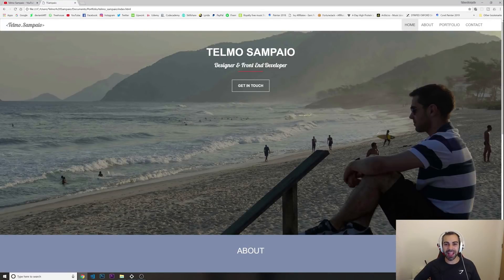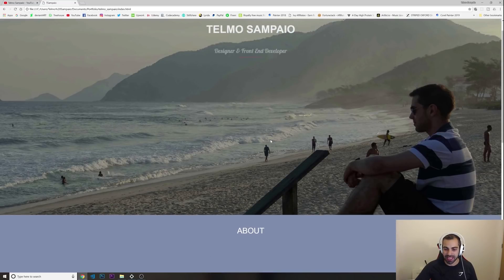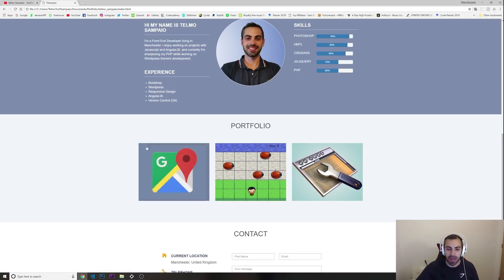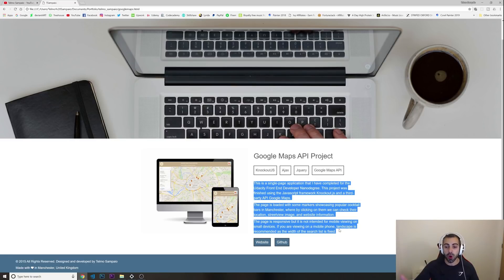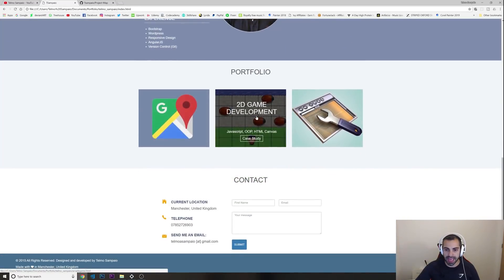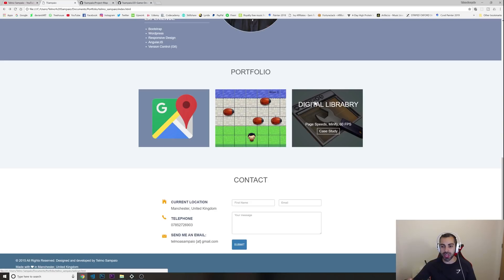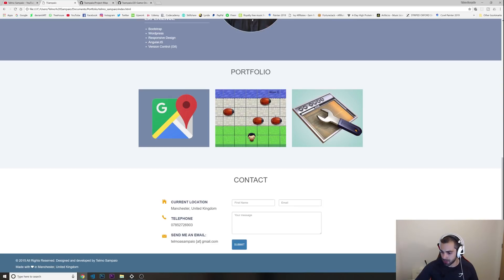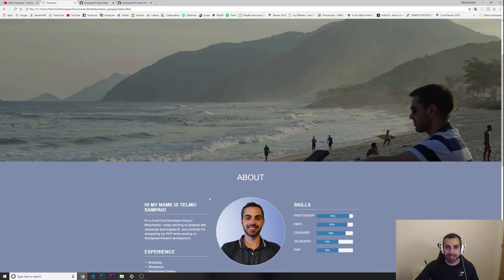My First Portfolio Website and Projects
This is my first portfolio website, that I used to get my first job as a web developer. With this you can get some ideas to build your own portfolio, and you can also see the projects I used.

Amazon, Treehouse, A2Hosting